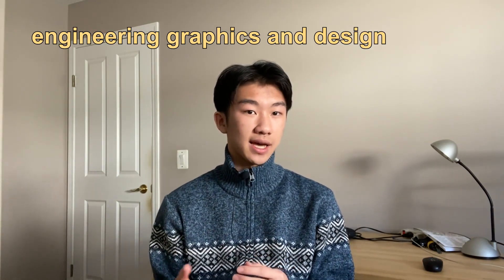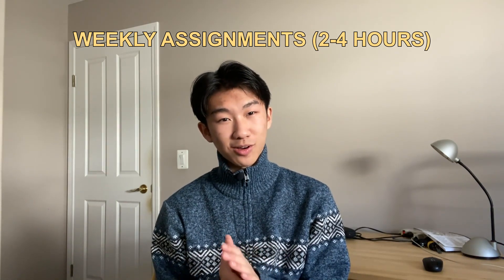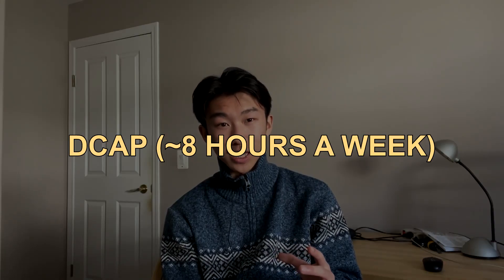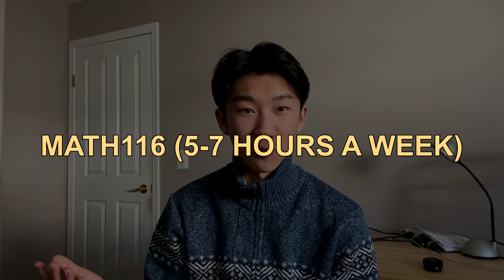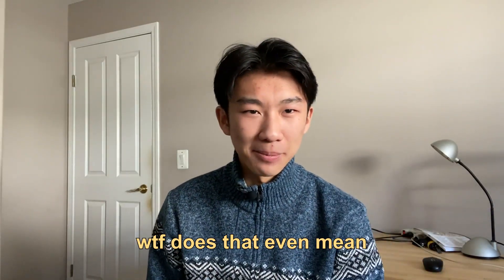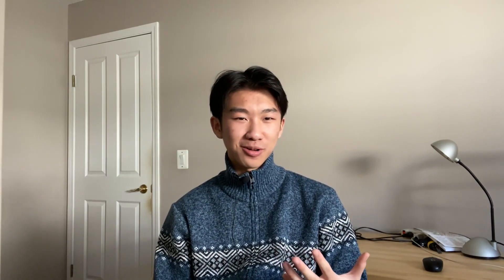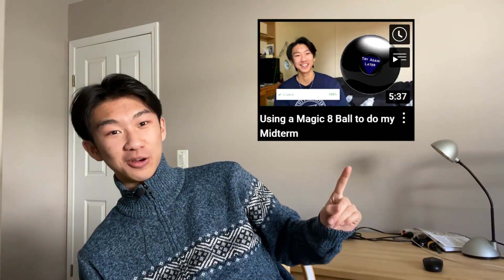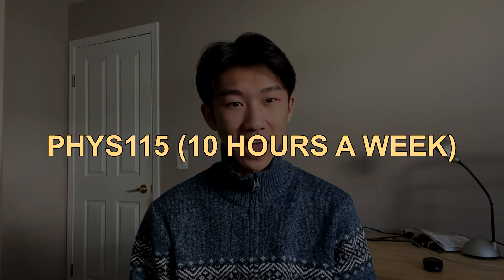First Semester of Waterloo Engineering in 8 minutes (courses)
watch me cry about waterloo courses while wearing the christmas sweater my brother and his fiance bought me (it was very cozy)

also thanks for 100 holy this is going to go to my head

0:00 intro bit
0:41 context
0:59 ME100 (EGAD)
1:51 weekly hours
1:53 ME100 (DCAP)
2:57 weekly hours
3:09 MATH116
3:49 weekly hours
3:51 CHE102
5:00 weekly hours
5:04 MATH115
5:57 weekly hours
6:01 PHYS115
7:40 weekly hours
7:57 conclusion

subcount: 101